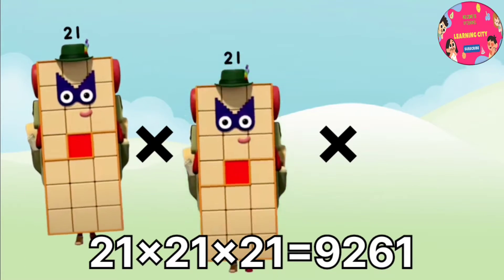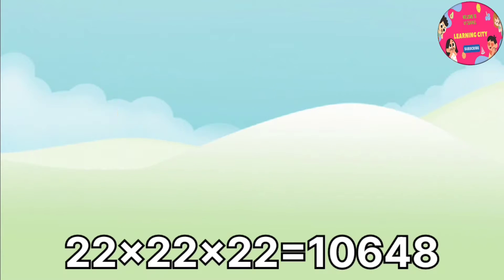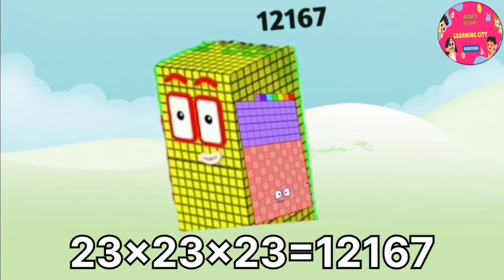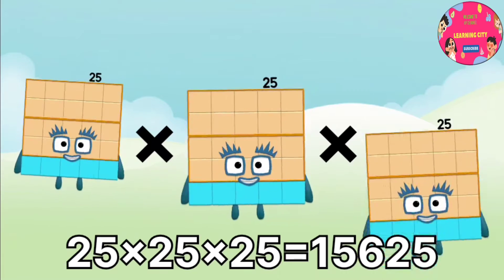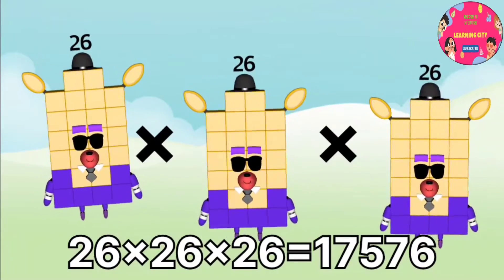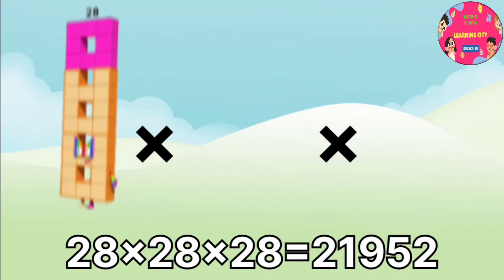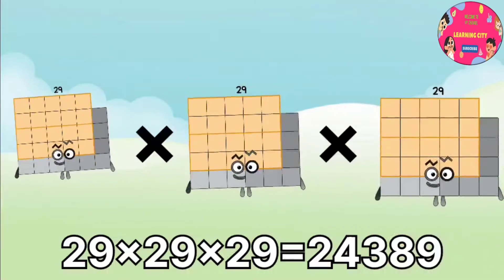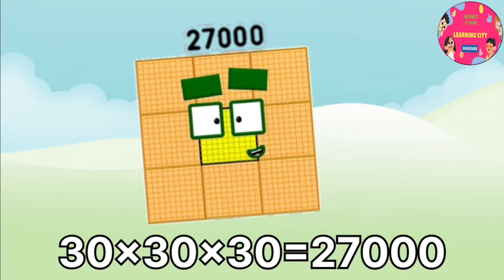Numberblock cube triple Multiplication 21 to 30 |Learn To Count#12345@Learningcity786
come on kids let's count and multiply..learn To multiply 3 same numbers 21 to 30.easy multiplication sums,..it's maths just for kids ..you are welcome to learning city 786 .we are going to learn numberblocks 0 to 10000000 ..it's fun to count numberblocks.. big numberblocks are fun to read count and learn..